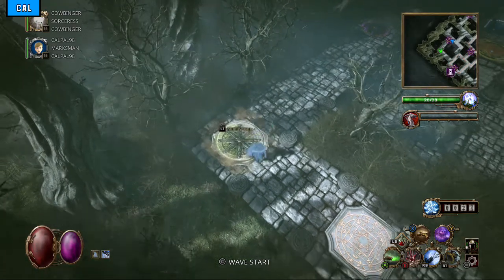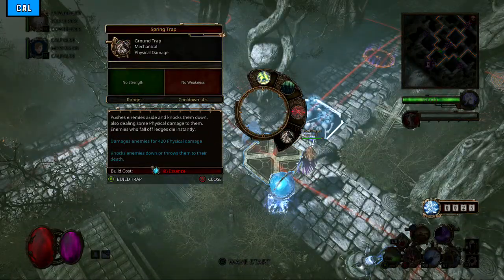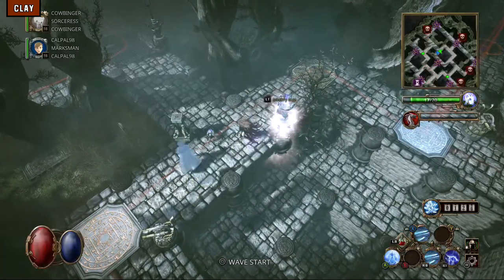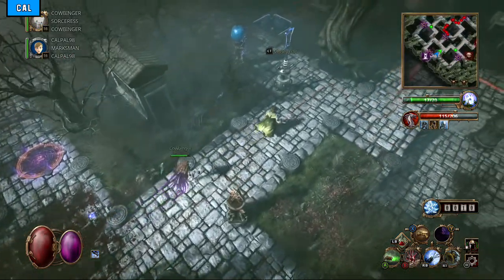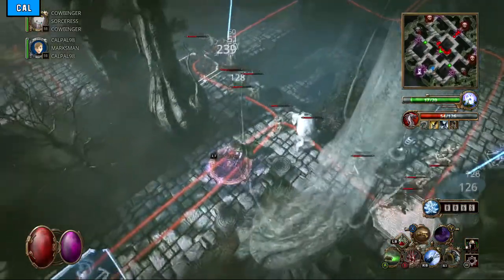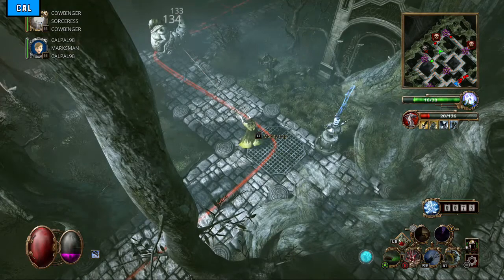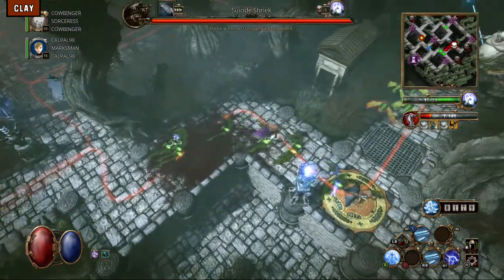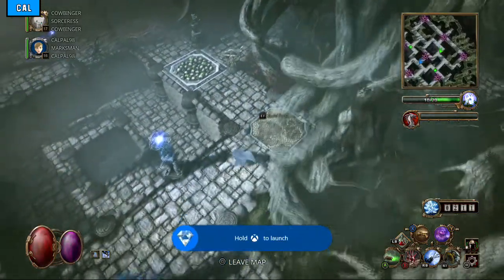World of Van Helsing: Deathtrap #15 | It isn't a party without a wobbler!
It's true. If you've ever been to a party, and haven't seen a wobbler, it wasn't a party.